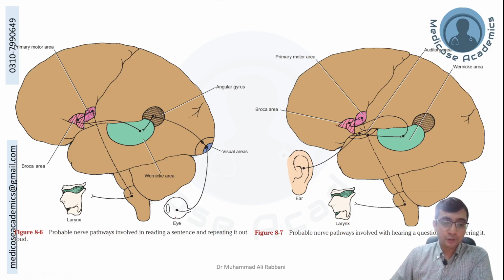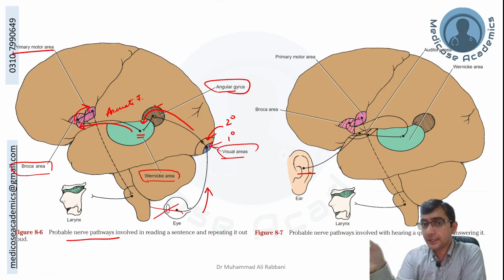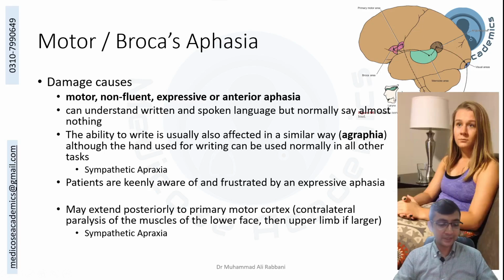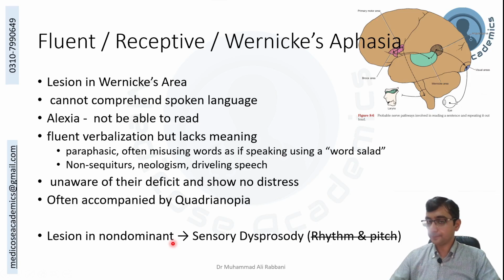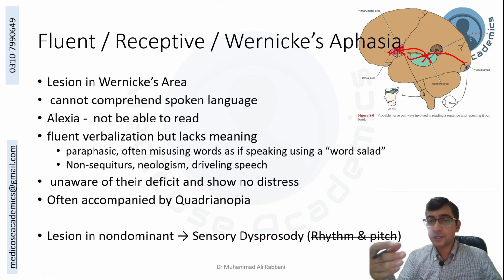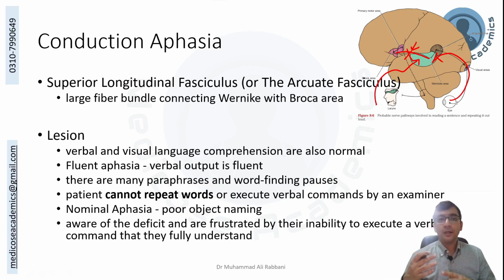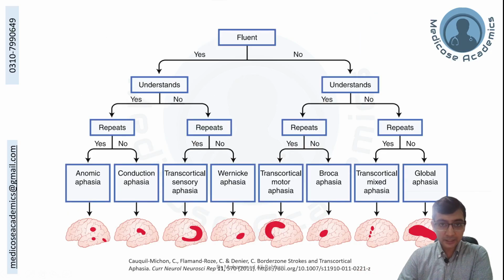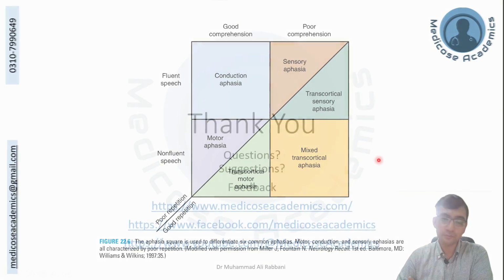Speech & Aphasia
Understanding Speech and Language Processing: Broca’s, Wernicke’s, and Conduction Aphasia

Join Dr. Muhammad Ali Rabbani for a detailed exploration of language processing and the neurological basis of speech. This lecture covers the roles of Broca’s area, Wernicke’s area, and the arcuate fasciculus in producing and understanding language. Through clinical cases and real-life examples, learn about different types of aphasia, including Broca’s (expressive) aphasia, Wernicke’s (receptive) aphasia, and conduction aphasia, as well as their distinct characteristics.

🔬 Key Topics Covered:
- Broca's Area: Understand the motor aspect of speech and how damage to this area leads to difficulty in speech production.
- Wernicke's Area: Explore how this area deciphers language and how damage results in fluent but nonsensical speech.
- Arcuate Fasciculus: Learn about its role in connecting Broca's and Wernicke's areas and how its damage leads to conduction aphasia, impairing the ability to repeat phrases.
- Types of Aphasia: Gain insights into different aphasias, their clinical manifestations, and diagnostic features.
- Speech Processing Pathways: From auditory and visual processing to language comprehension and speech production, trace the complete pathway of language processing.

🎓 Learning Objectives:
By the end of this video, learners will:
- Differentiate between Broca’s, Wernicke’s, and conduction aphasia.
- Identify the symptoms and underlying brain areas affected in each type of aphasia.
- Understand the implications of aphasia in diagnosis and treatment of neurological conditions.
- Appreciate the complexity of language processing and the coordinated roles of multiple cortical areas.

💡 Clinical Relevance:
- Enhance diagnostic skills for identifying types of aphasia in clinical practice.
- Recognize the impact of specific brain lesions on speech and language.
- Understand how language deficits can influence patients’ communication abilities and quality of life.